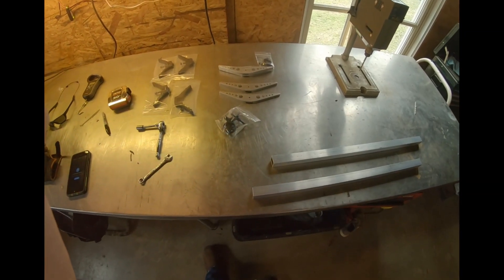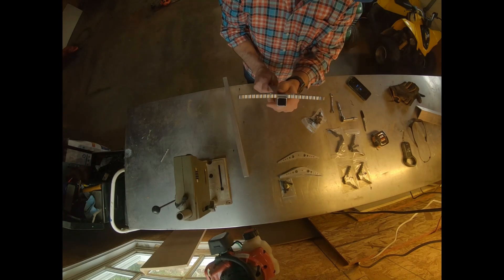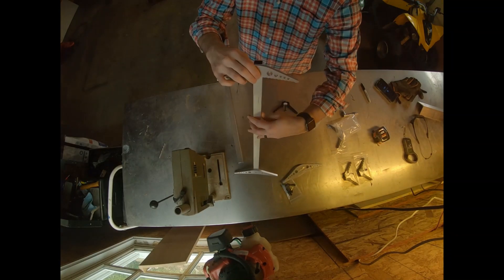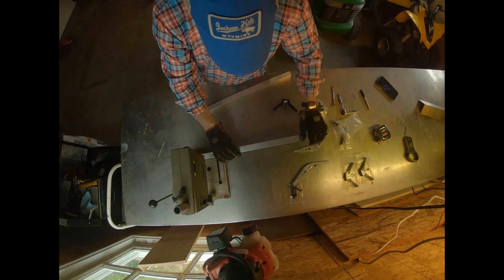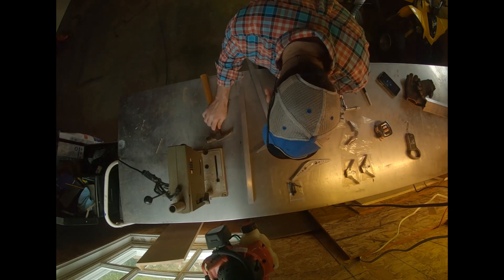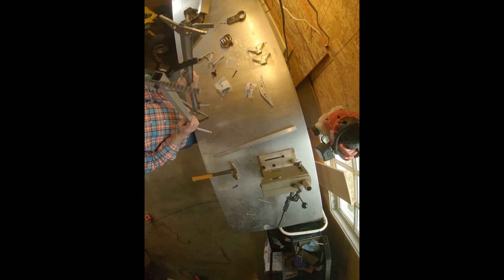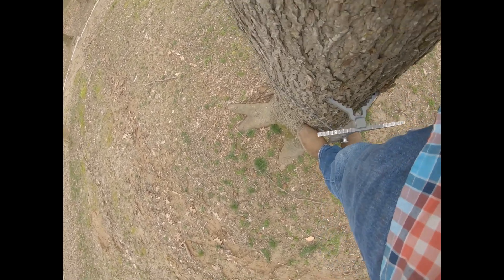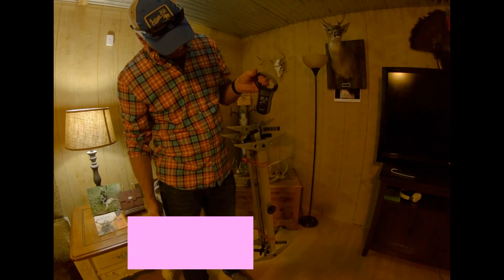DIY Climbing Sticks under 2lb each.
Diy Climbing Sticks!!!
Light weight!!!
Run & Gun Climbing Stick!!!
Saddle hunting!!!